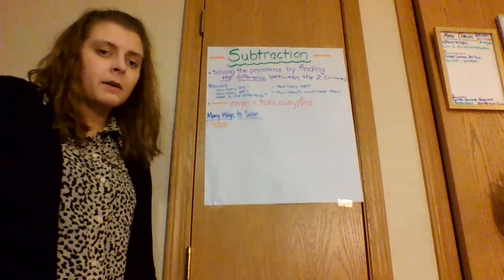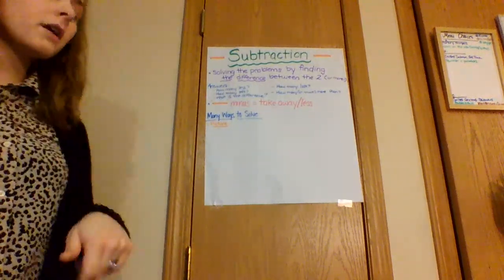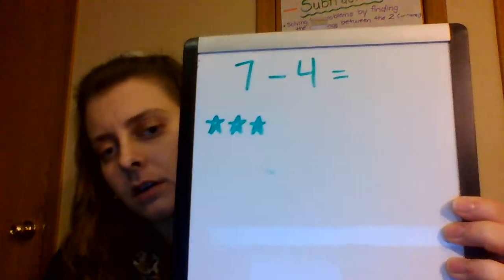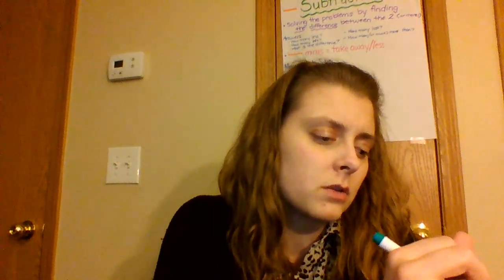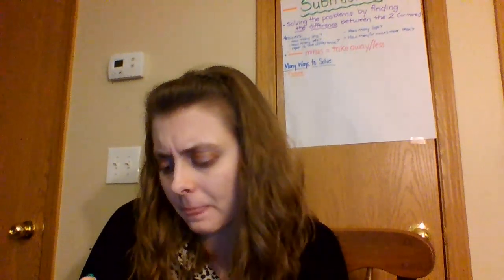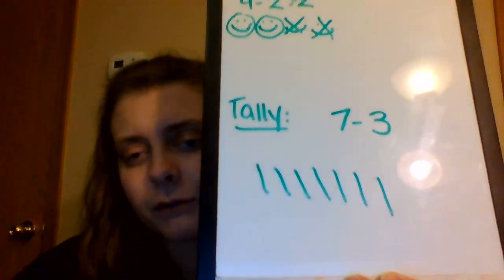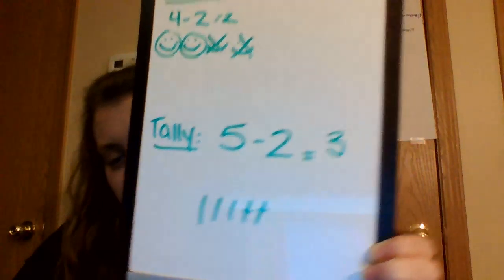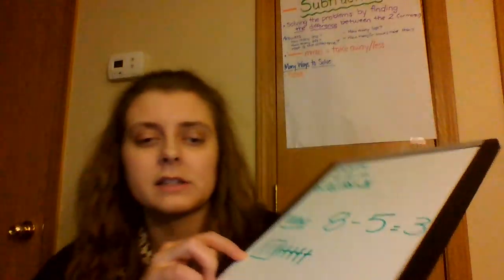Subtraction Week 1: Solving with Pictures and Tallies.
In this video, the teacher introduces and defines subtraction as "addition's opposite". She shares the poster which gives examples of word problem phrases students may see when solving subtraction. She also does 3 practice problems using each strategy. Video intended for Kindergarten or beginning year first grade students.